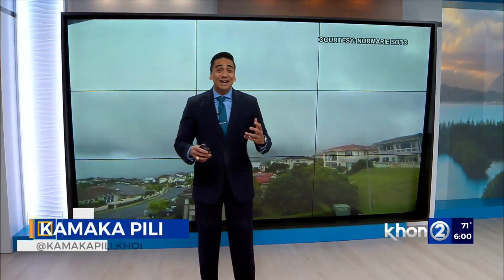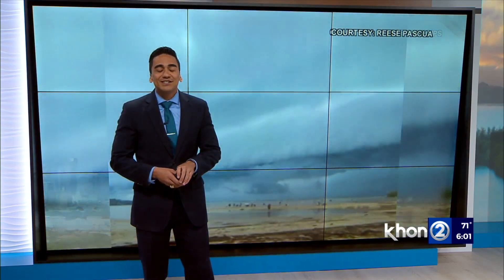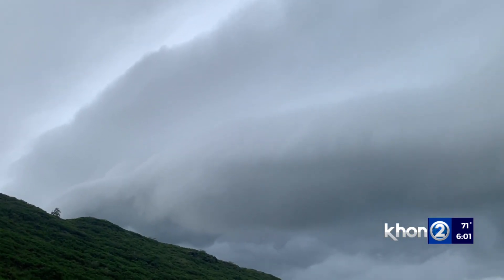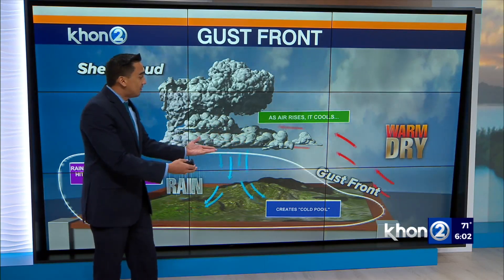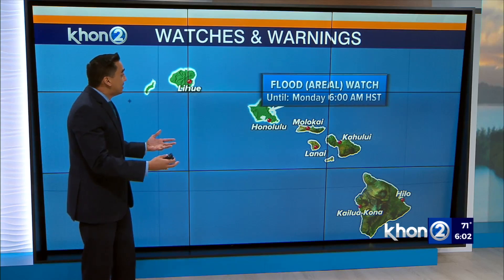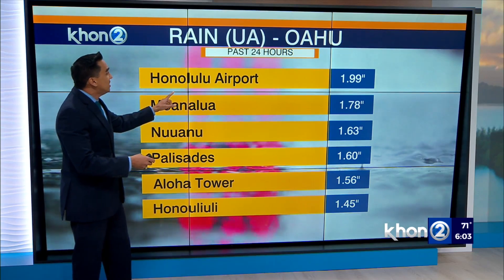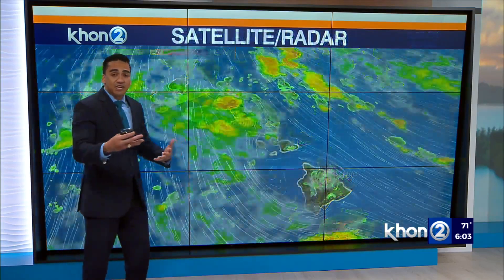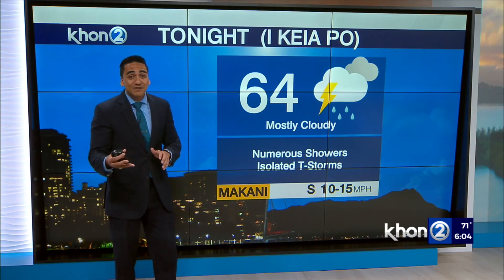Gust Front explained with Dr. Alison Nugent